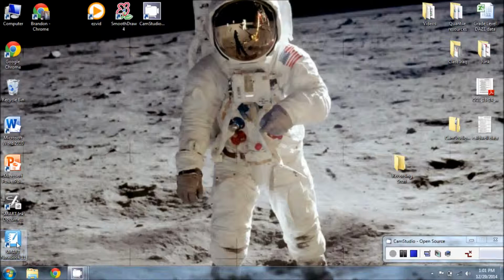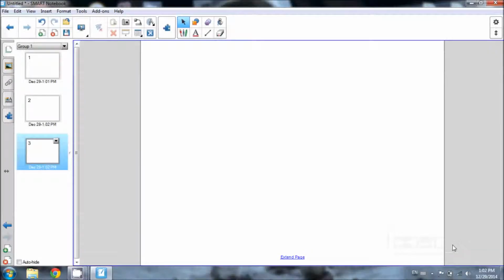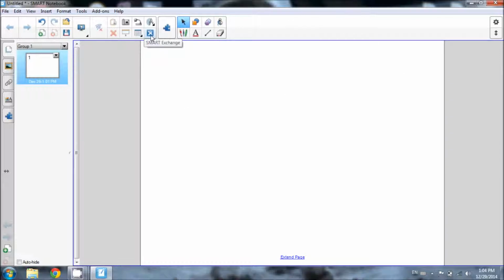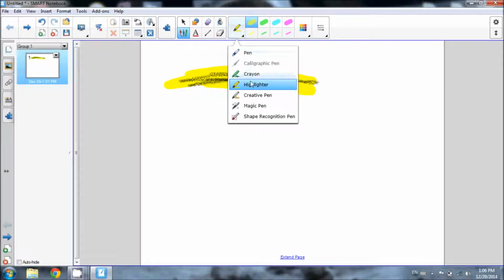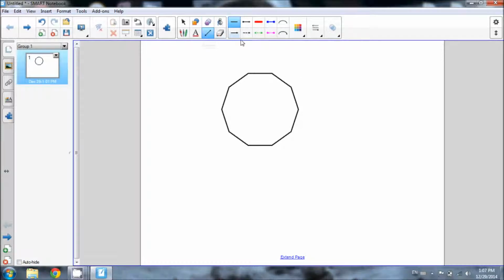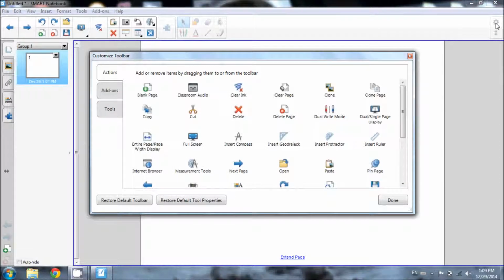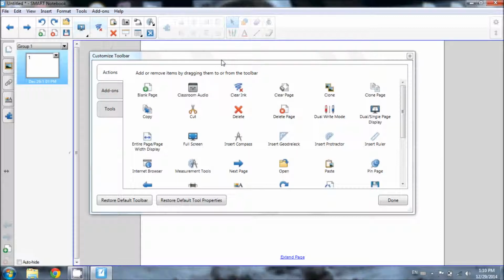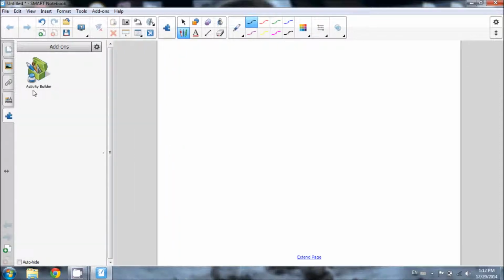Introduction to Smart Notebook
This is a simple, short introduction to the Smart Notebook Software.